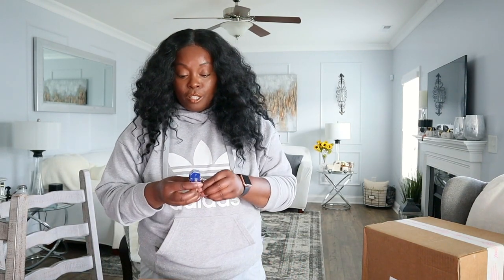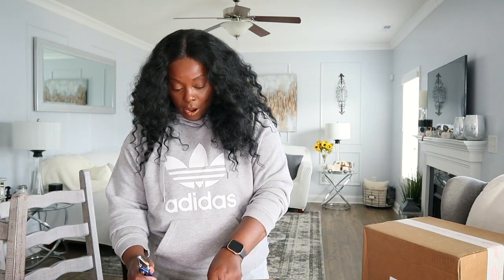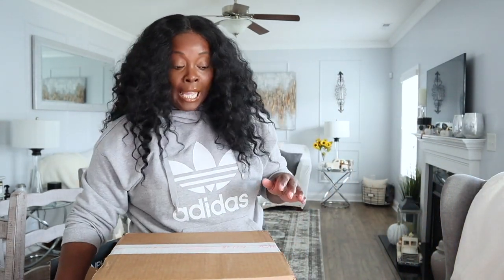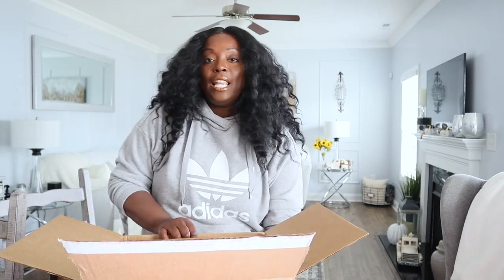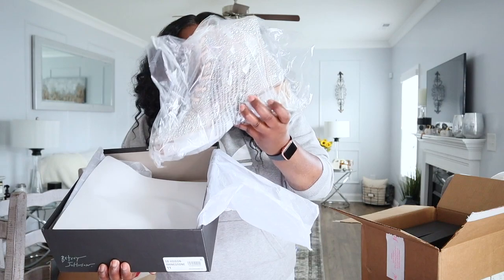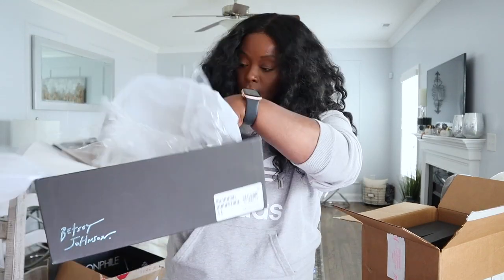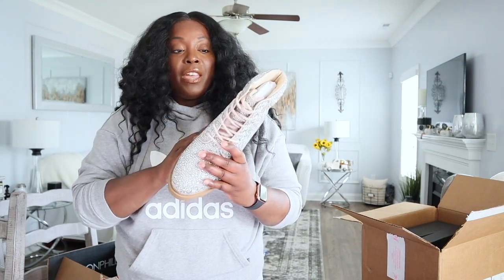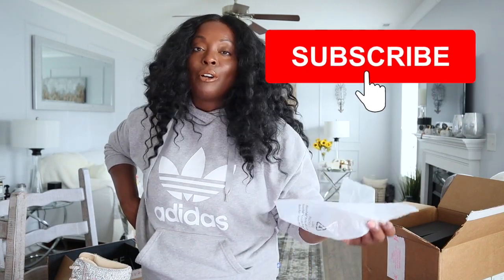Louis Vuitton Ruby Ankle Boots & Pillow Slides UNBOXING | Betsy Johnson Unboxing | Luxury Shoe Haul!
In this video, we unbox Louis Vuitton's latest SS23 collection! From shoes to bags, we have everything you need to know about this season's must-haves. Plus, Fashionphile unboxes some of the latest trends in shoes, and Betsy Johnson unboxes some of her latest luxury accessories.

Are you ready to shop luxury like a VIP? Watch this video and see all the latest fashion trends, courtesy of Louis Vuitton and other top luxury brands!

For more information for this video or to get to know me better, check out my Blog!